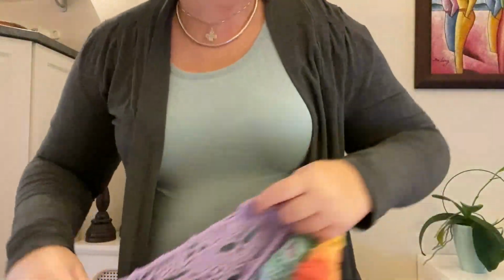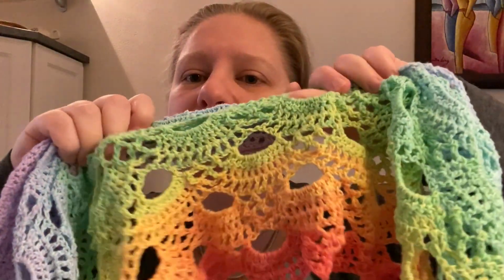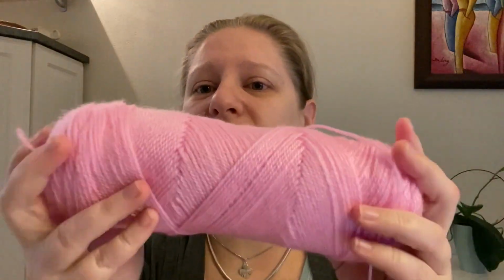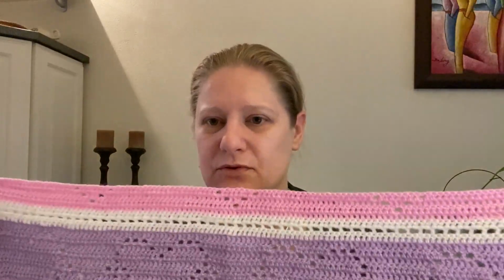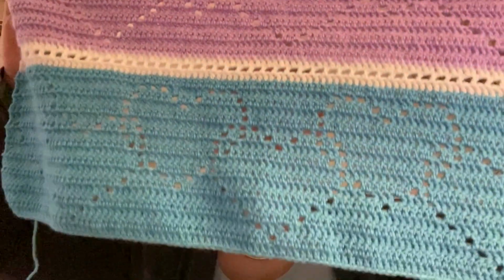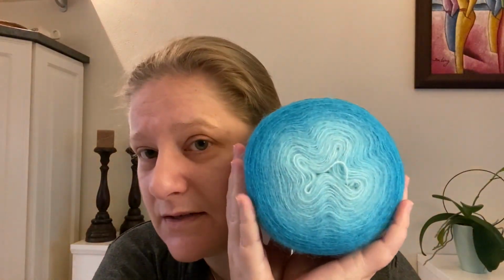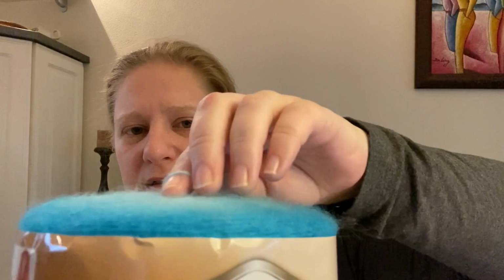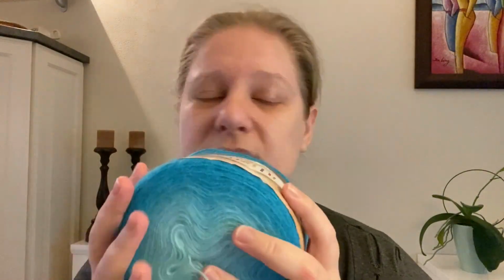"Yarn Talk, Virus Shawl as good as finished + new project" - Episode #69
Yarn talk, let's talk about my 3 ongoing projects. The Virus Shawl is making a slow but nice progress, in fact it is getting close to completion. I have finally added the heel to my first pair of crochet socks, and it is looking great. Also started working on the second color block on the "Linked Hearths" Baby Blanket with the recycled acrylic yarn "Amazing" from Yarn and Colors. Below you will find links to the unboxing videos of the yarn which I am using for the projects in this video, but also links to patterns if there are written patterns for the items.